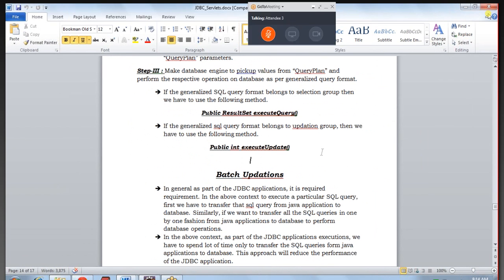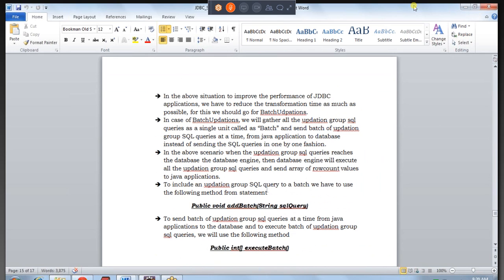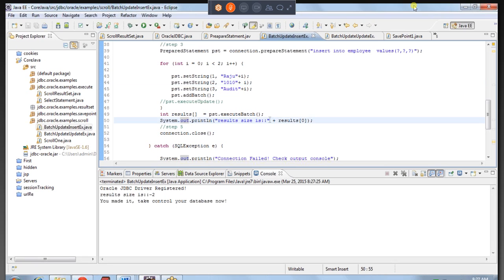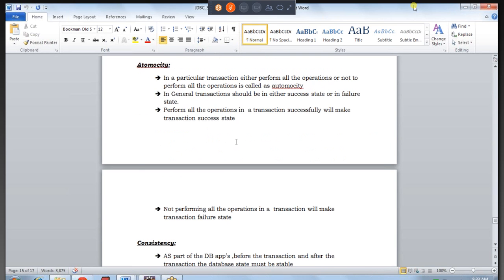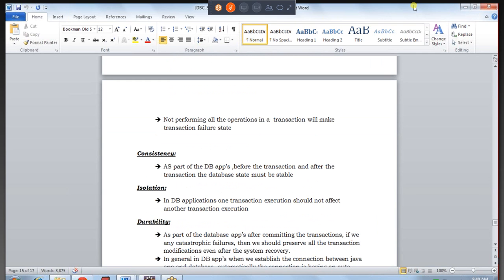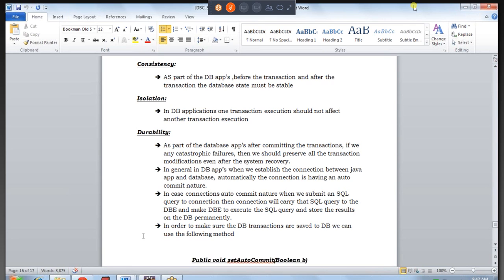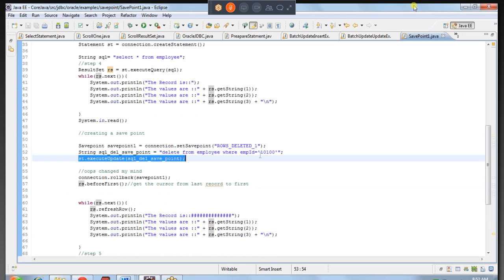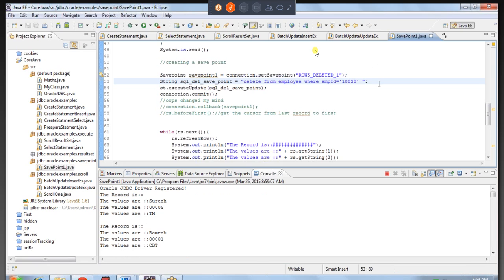JDBC 24th March